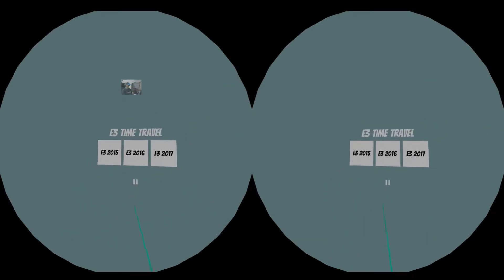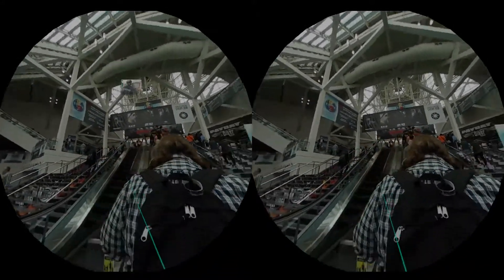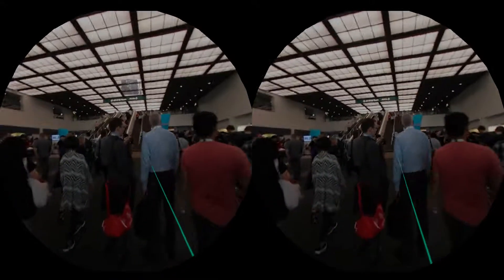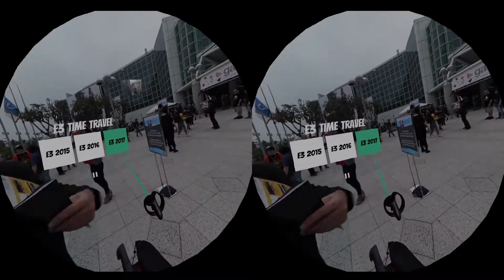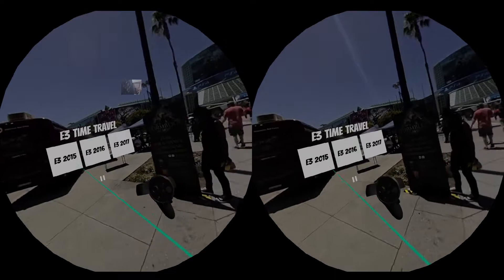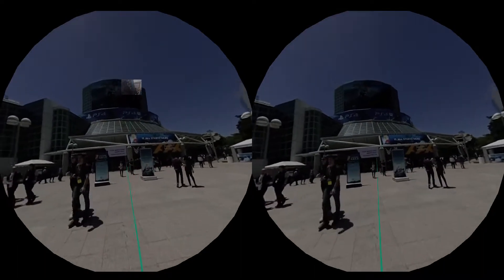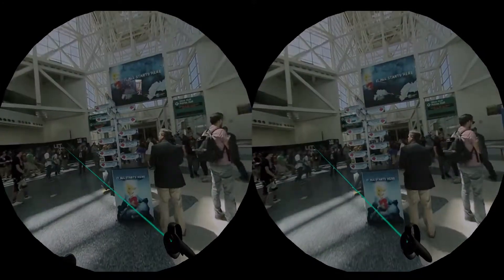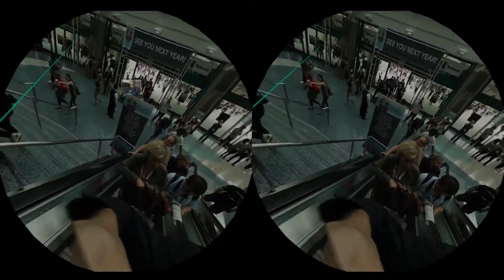E3 Time travel : experience E3 2015 2016 & 2017 in one Interactive 360° VR video app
Developing my E3 Time travel app, view in any VR XR helmet, this is just a sample of what is to come ... finished app available across all XR devices ... can you see the possibilities ? This is just a 1080p VR capture, the actual video is 4K 2D, 3D and 1080p 2D hemispherical.
It's 2018 and I still haven't finished my E3 2017 XR blogging article, because I was waiting for the tech to catch up to my ideas, having VR blogged E3 over 3 years I can do something unique , take you back to 3 E3s across as many years!

What we are doing here is bringing together 360 filming and software advances to create the first comparative interactive XR video .many more layers to add... remember 360 video is just the first layer of something greater.. and we are evolving video to beyond youtube, twitch mixr netflix or Hollywood experiences .. you probably thought I was joking about that right ? Well yes I was but being serious at the same time...